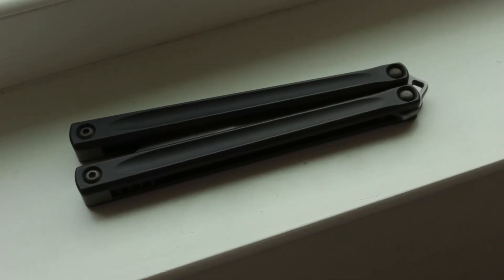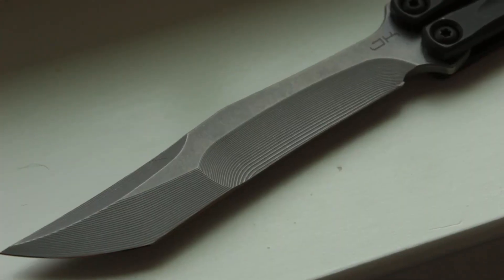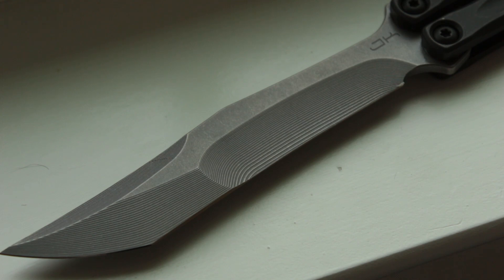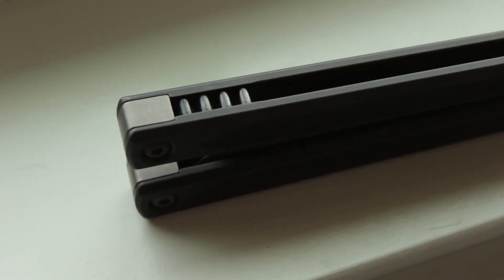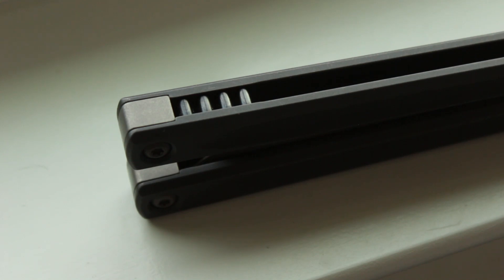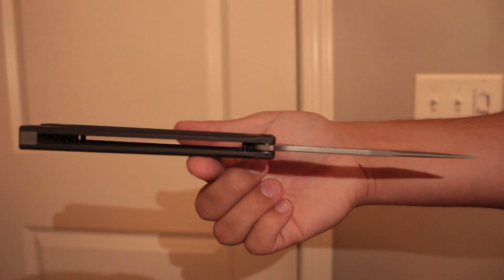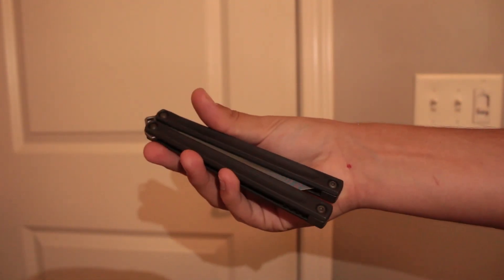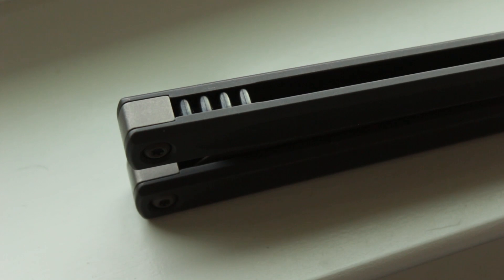JK DOES IT AGAIN ?!?! | JK Embargo Review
This one is pretty nice and theres also another video coming soon, once i get the parts i need... basilisk

If you want to see more content like this, then check out other videos on the channel! And remember to push the NOTIFICATIONS BELL, to get notified every time I upload a video, and by pushing the bell, you will become a OFFICIAL, COMPLAIN GANG MEMBER.